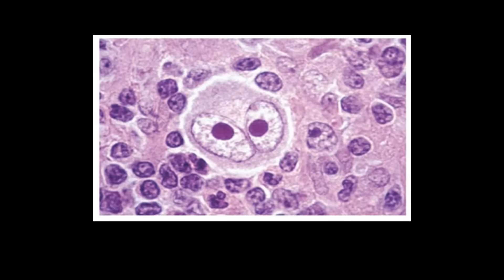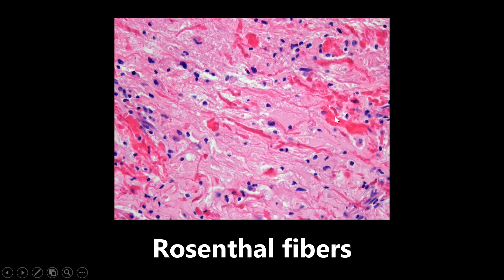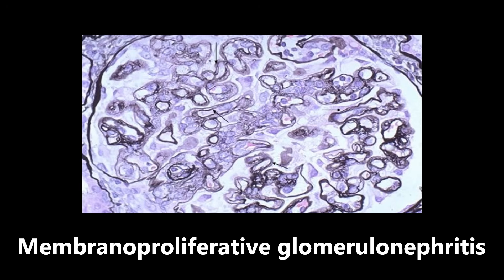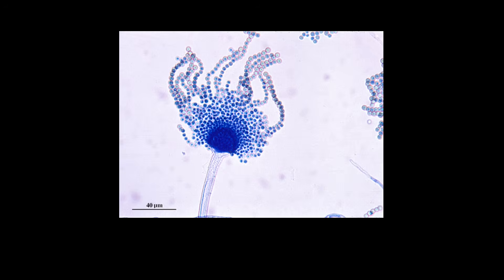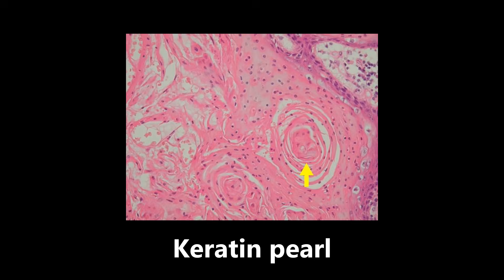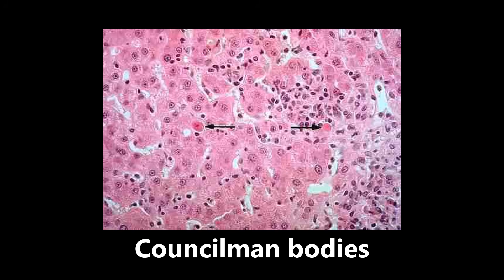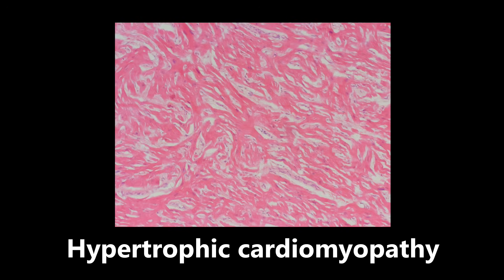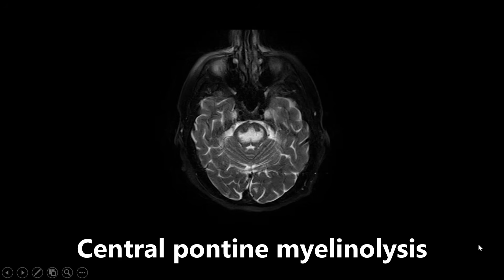USMLE Step 1 High Yield Images (Part 7)